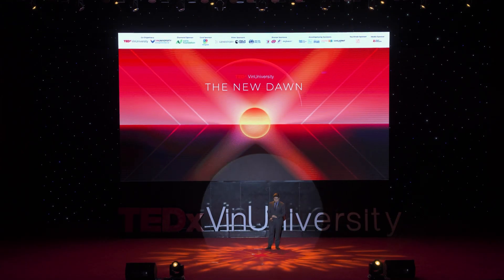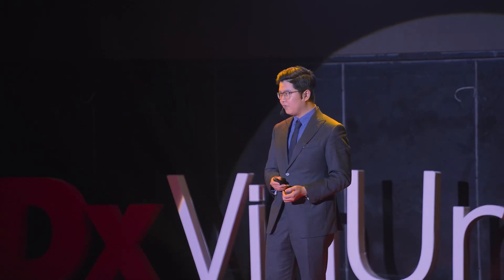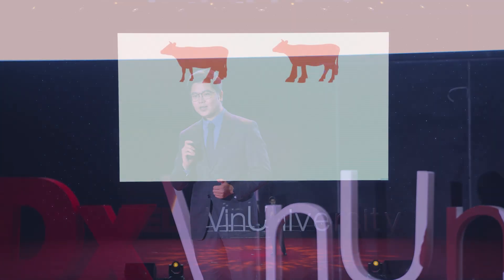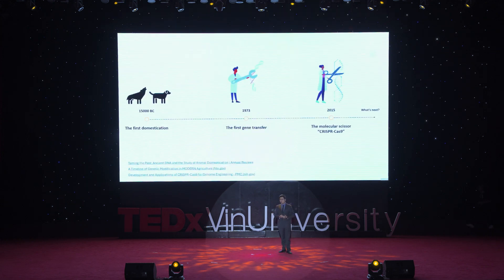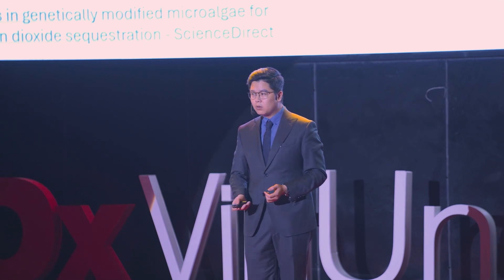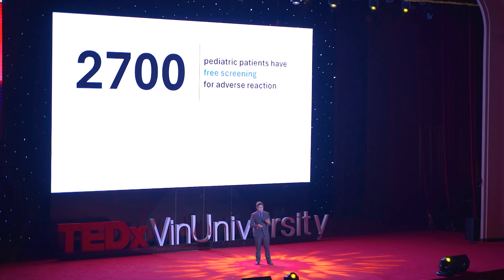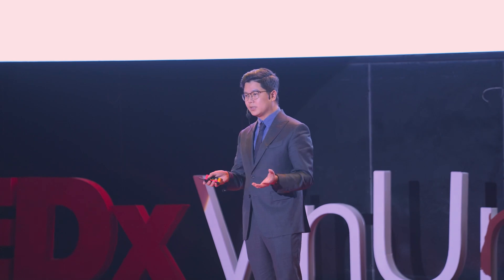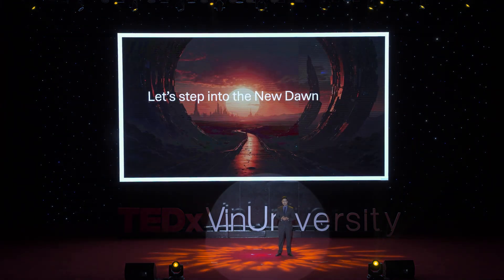REWRITING THE CODE: A NEW ERA OF GENETIC ENGINEERING | Nguyen Nguyen Thanh | TEDxVin University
From agricultural activities such as farming and breeding that can be traced back to prehistoric times, to the latest advances in medicine in the 4.0 era with the mission of decoding and optimizing the genome of the modern world. His sharing painted a comprehensive picture of evolution in genomics, and meticulously explained genetic technology to a mass audience with an approachable view. Information about speaker Nguyen Thanh Nguyen:
⭐Head of Product at a Leading Gene Decoding Technology Company in Viet Nam
⭐Former Product Development Expert at Big Data Research Institute - VinBigdata
⭐Biomedical Informatics Specialist

As a young person with a great passion for healthcare research, Mr. Nguyễn Thành Nguyên places his trust in the potential of the Genomic Technology industry, which holds many prospects for the future of community healthcare. On this journey, Mr. Nguyên, with his research efforts and exploration, has persistently brought his ideas to many major entrepreneurial platforms such as Google for Startups Accelerators, group presentations at public hospitals and clinics, as well as on his personal blog, to continuously expand the reach of this method.

Believing that technological inventions, especially in AI, Big Data, and Genomic Science, will become “The New Dawn” - a new dawn for an advanced, open, safe, and healthy future, Mr. Nguyên is still tirelessly moving forward on the journey to bring Gene Decoding technology closer to all Vietnamese people. This talk was given at a TEDx event using the TED conference format but independently organized by a local community.